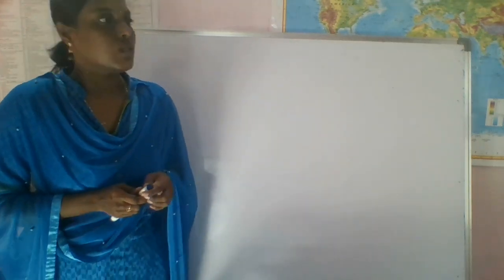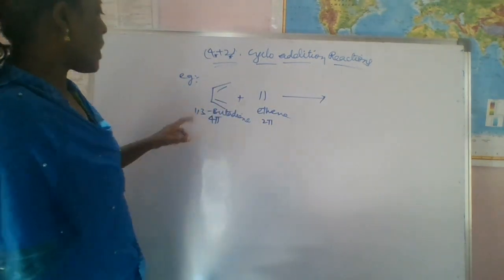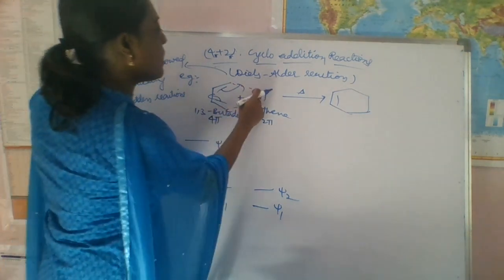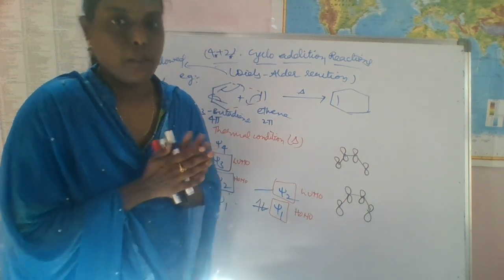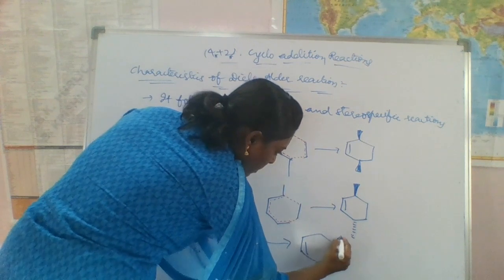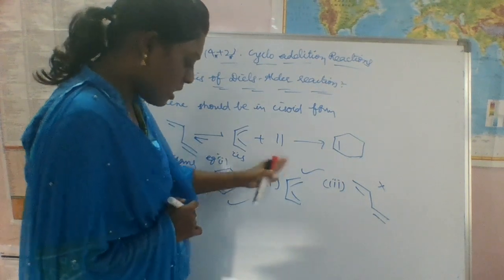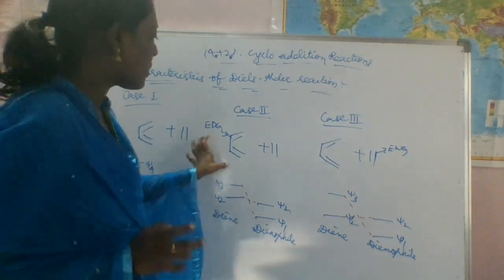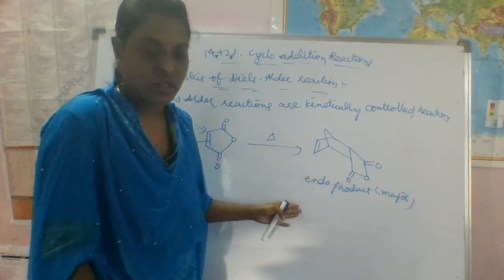Cyclo Addition Reactions Part-III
Here I have discussed [4+2] Cyclo addition Reactions